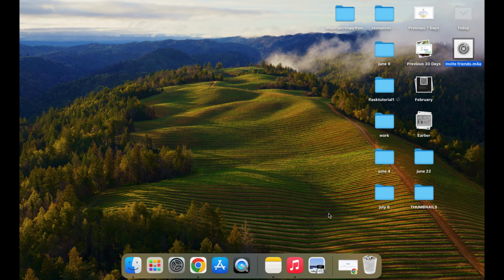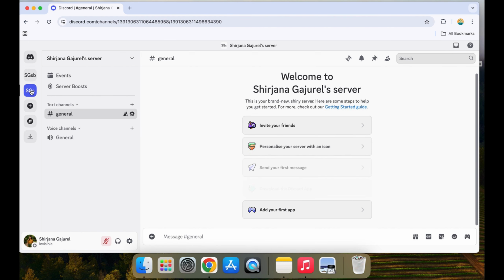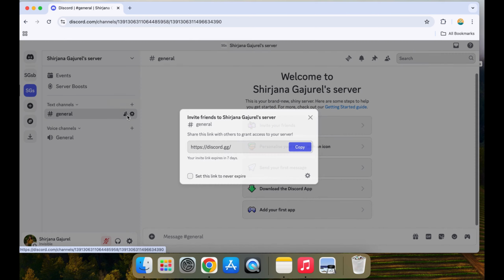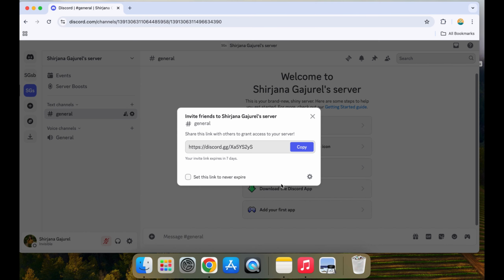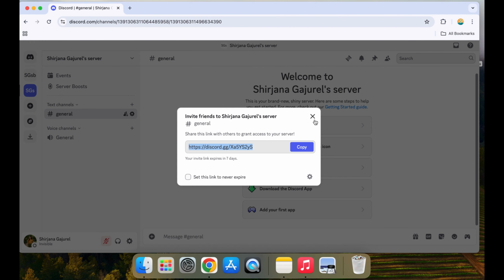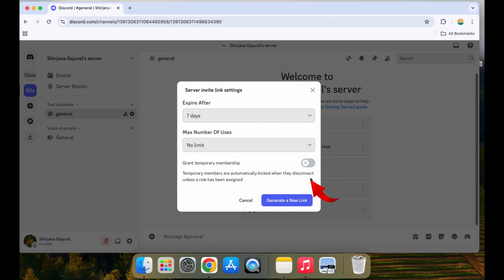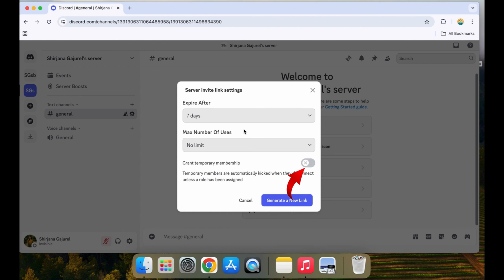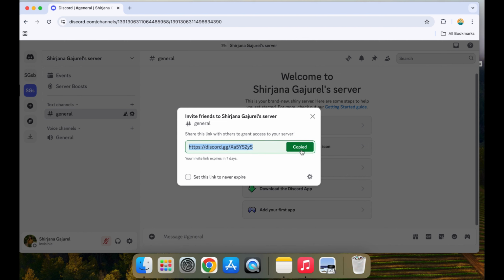How to Invite Friends to Discord Server 2025?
Just created or joined a Discord server and want your friends to join too? In this easy step-by-step tutorial, I’ll show you exactly how to invite friends to a Discord server — whether you're using a PC, Mac, or mobile phone.

You’ll learn how to generate a custom invite link, set link expiration and usage limits (if needed), and send the invite through Discord DMs, email, or any other messaging app. Whether your server is private, public, or community-based, this guide covers everything you need to know to bring people in the right way.

I’ll also explain how to make sure your invite settings are secure and how to manage who can create invite links on your server. It’s the perfect guide for new server owners, moderators, and anyone building a community.

💬 Start growing your Discord community and chatting with friends in minutes — fast, simple, and beginner-friendly!